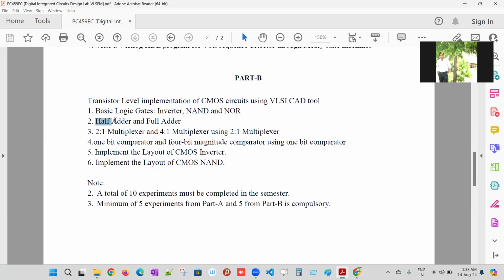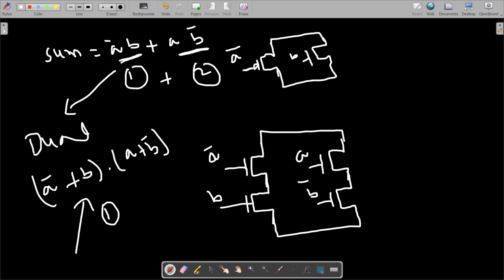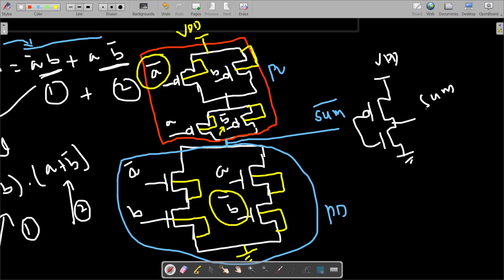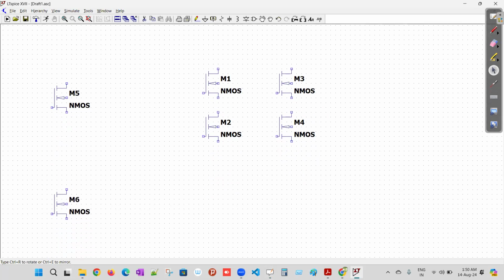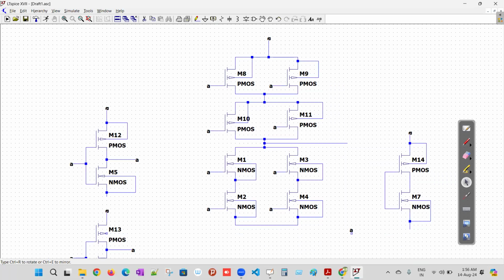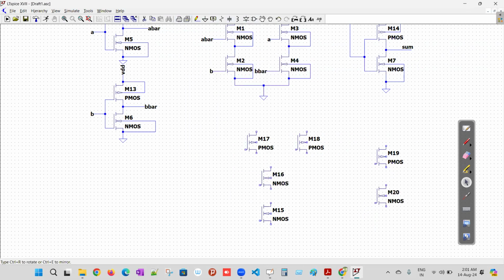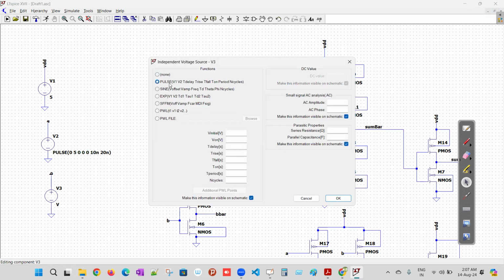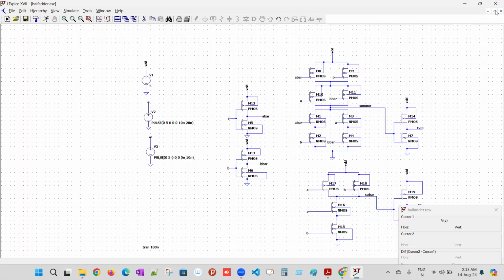LTSpice Exp4 Half adder